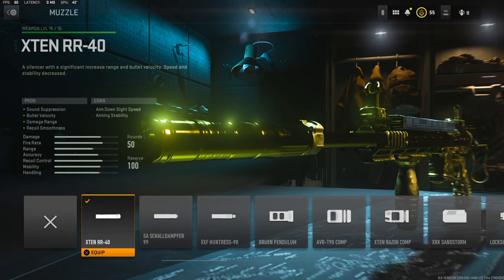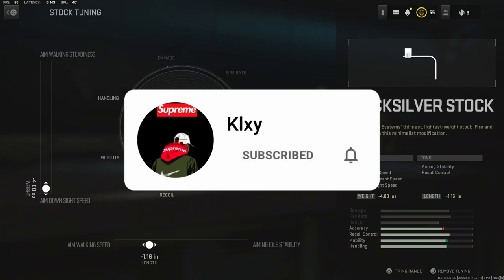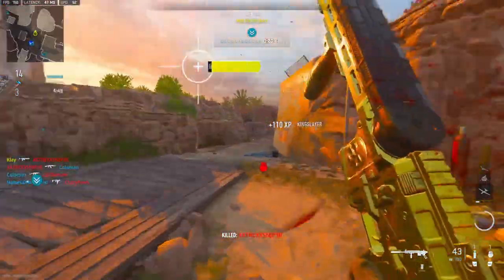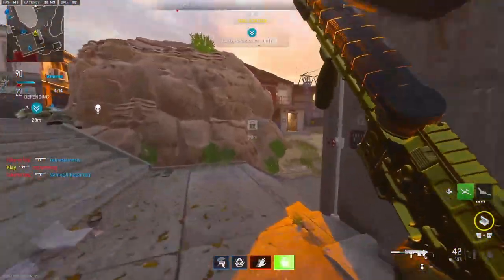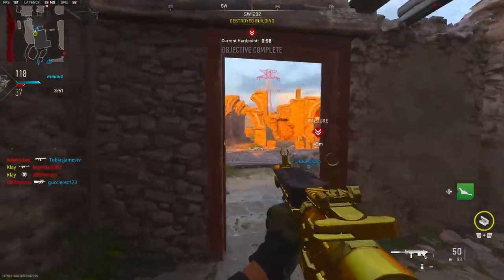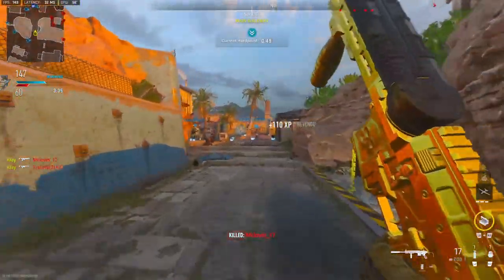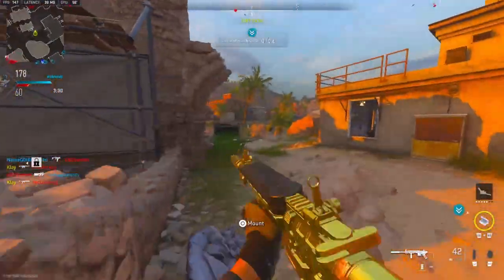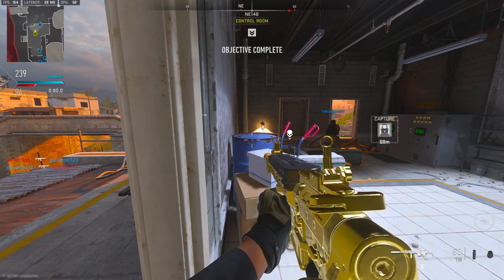This FSS HURRICANE Class is BROKEN in MW2! (BEST FSS HURRICANE CLASS SETUP)- Modern Warfare 2